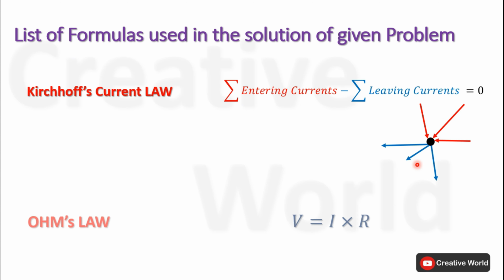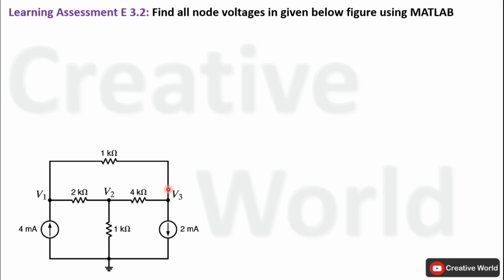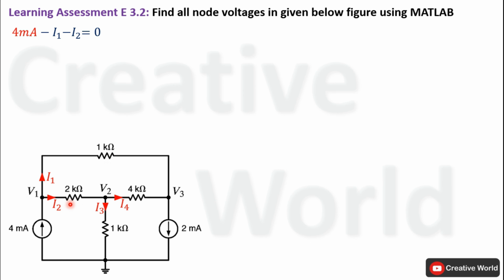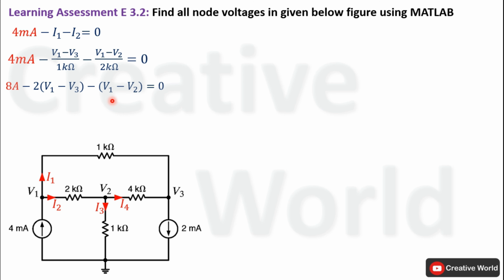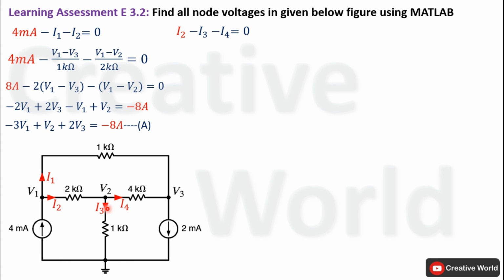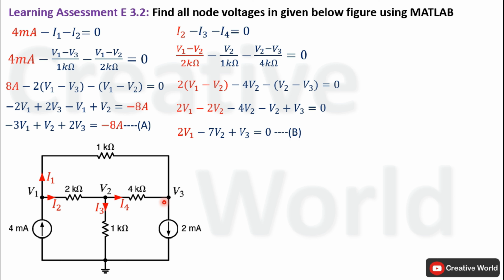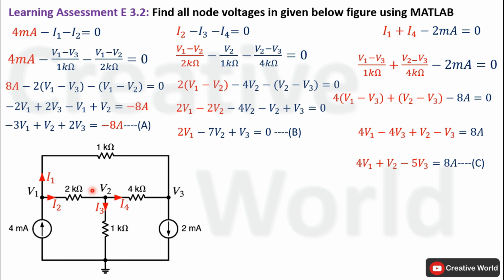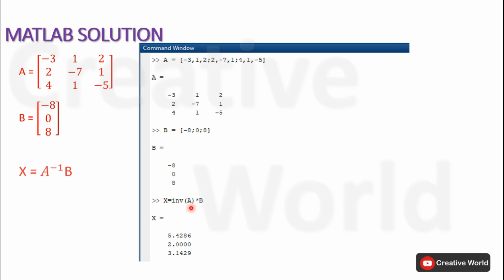Chapter 3 Learning Assessment E 3.2 Solution | Nodal Analysis| Linear Circuit Analysis